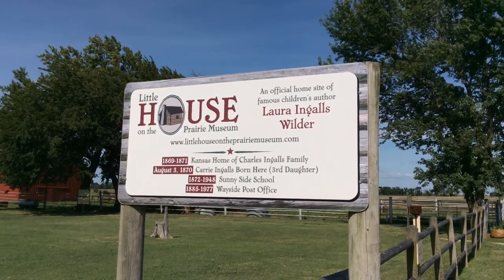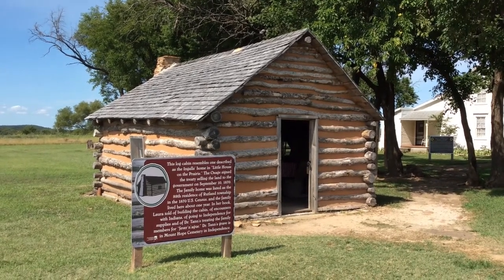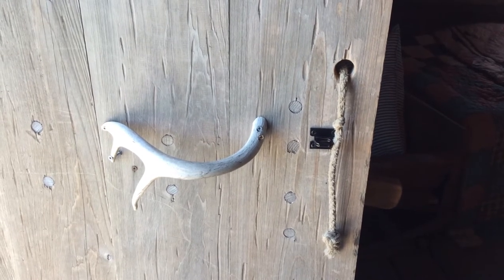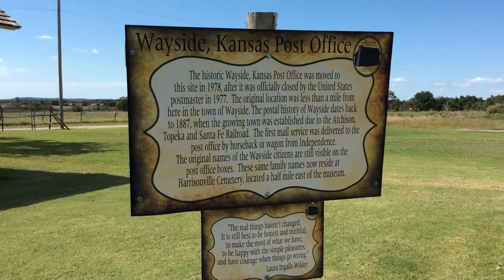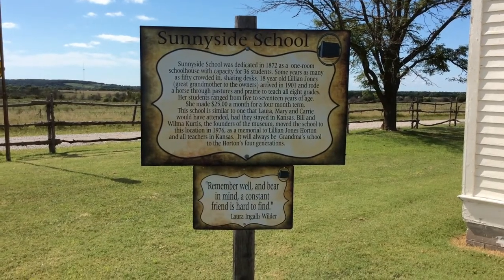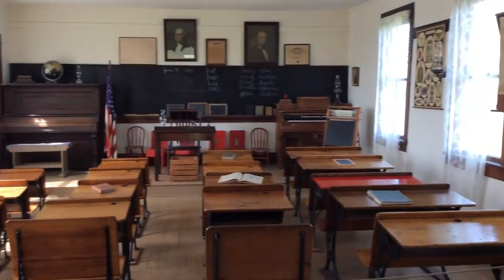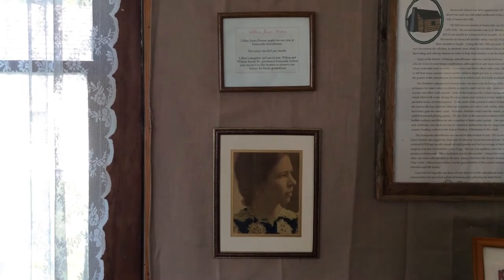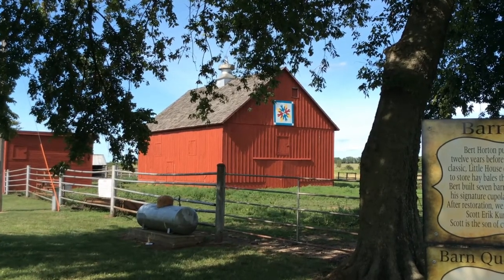Kansas Little House on the Prairie Site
I visited the Little House on the Prairie Museum site near Independence, KS.

This place includes a replica cabin like Laura Ingalls Wilder and her family lived in during their time in Kansas years ago.

Intro music  is GOLET'S Slaves, available for use on Filmora. Other music used in video also available on Filmora.

Also follow Beeline Bennett on Instagram.